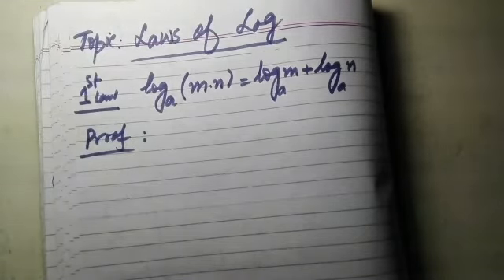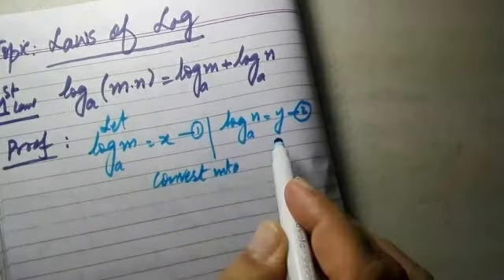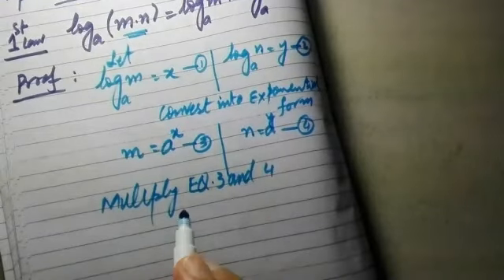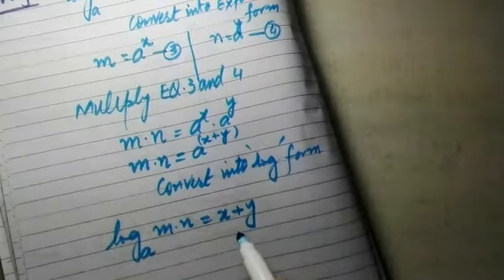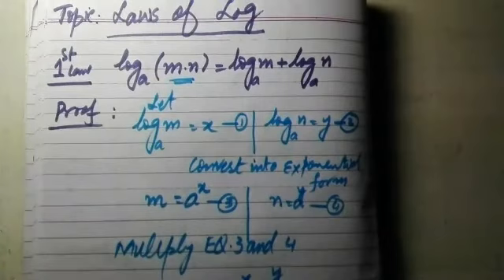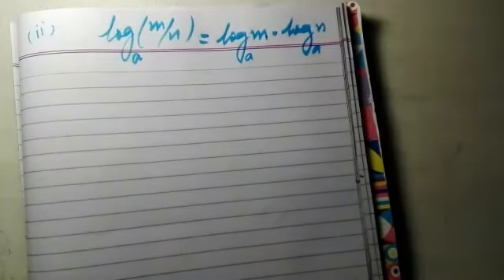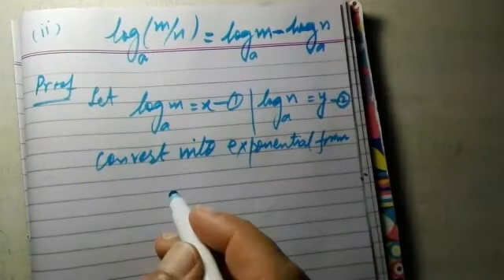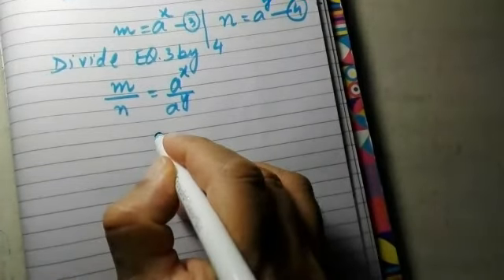proofs of laws of log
How to prove first two laws of logarithms an  easy  approach.